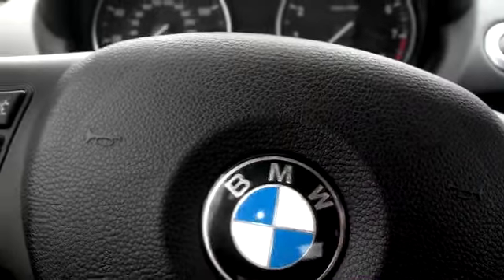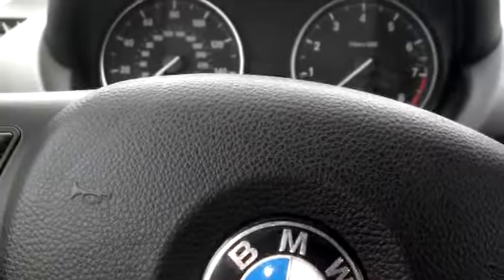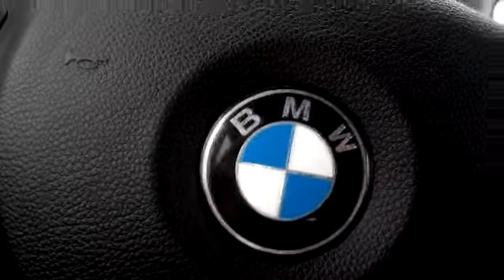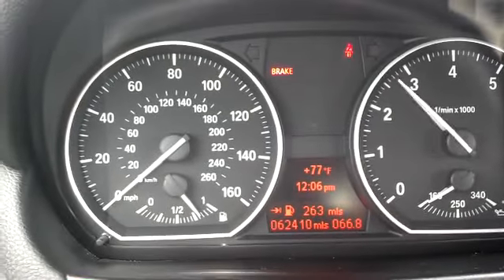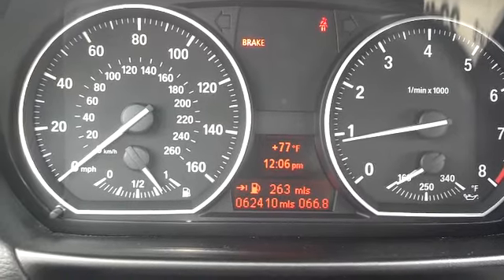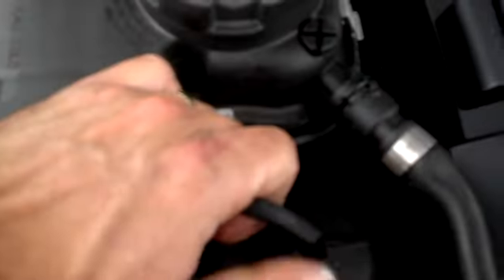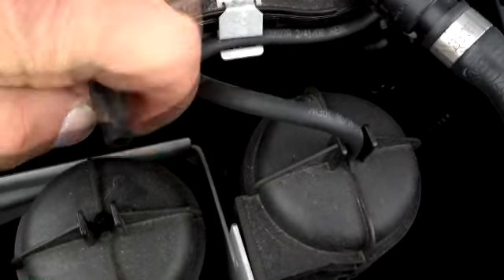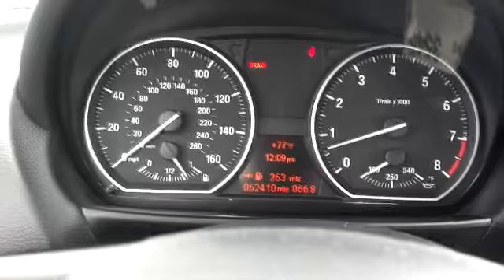BMW Turbo Charger Rattle Problems N54 Engine (BMW Extended Warranty For Turbo's)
This video has an example of a turbo charger that is rattling so you can hear the noise and includes some diagnostic checks you can perform to determine if your N54 engine has this problem. BMW has increased the warranty on turbo chargers to 8 years 82,000 miles on all N54 engines which would be on the 135, 335, and 535 vehicles.
This video also shows a turbo and demonstrates one failure of the pivot bearing causing the rattling.